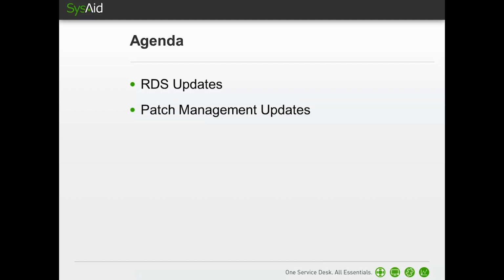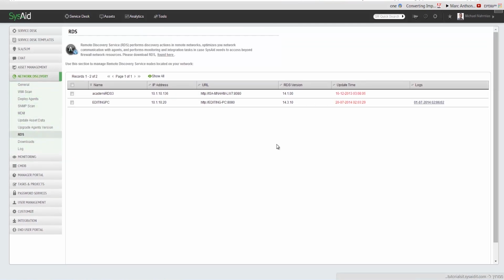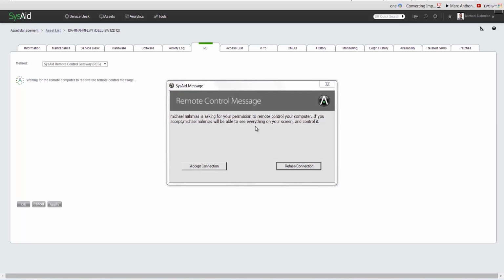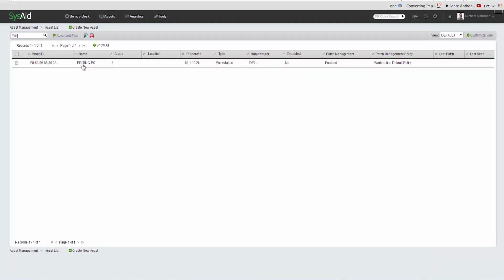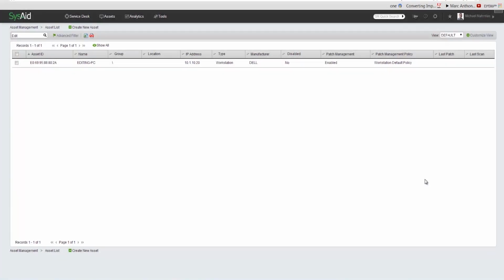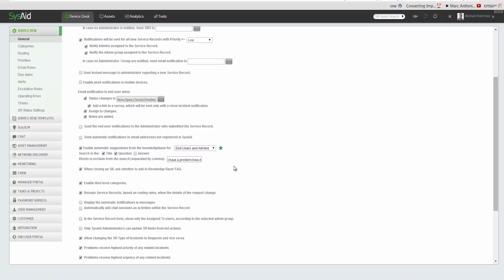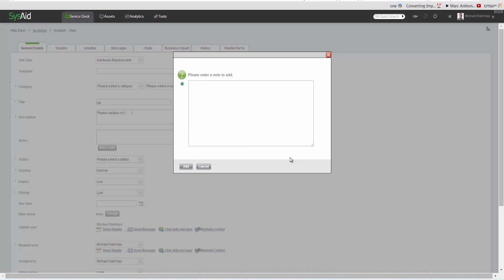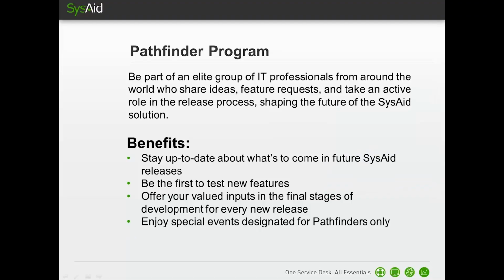New Release SysAid 14.3: It's YOUR voice that matters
Discover the new RDS capabilities, Patch Management updates, Knowledge Base suggestions, plus lots of other little tweaks that were requested personally by our valued customers - all inside Release 14.3.